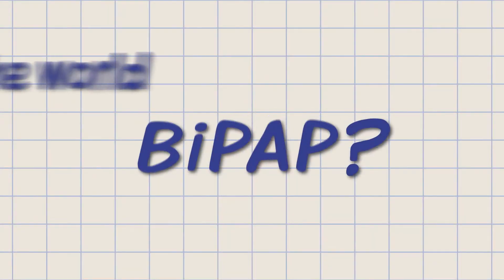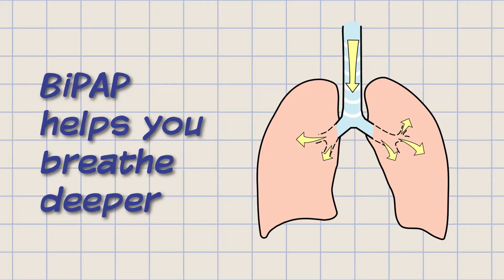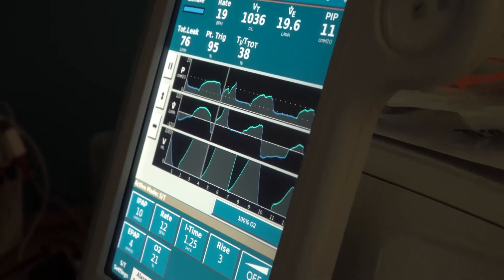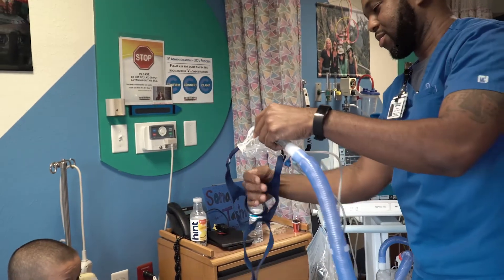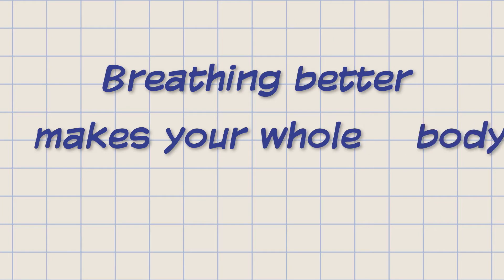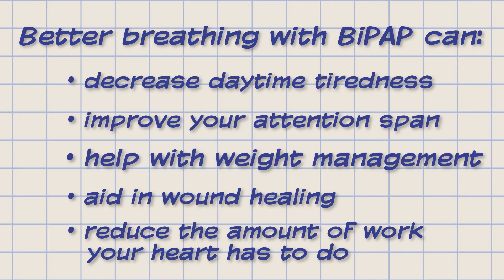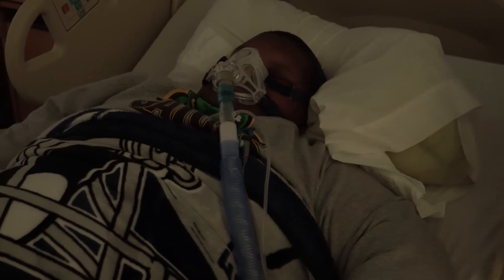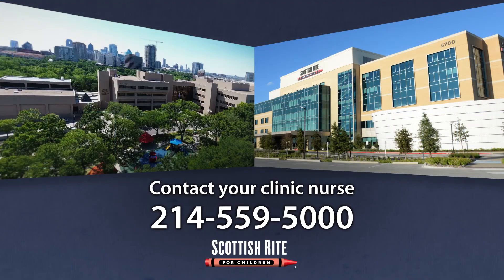BiPAP After Surgery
The bi‐level airway pressure (BiPAP®) machine helps a person breathe better by pushing air into the lungs to fill them up.

Some conditions, like muscle weakness, lower the amount of air a
person breathes in and out.

People who have a neuromuscular disease can slowly lose lung volume (how much air the lungs can hold) if their lungs do not fill up with enough air when breathing.

The BiPAP machine allows deeper breaths and can prevent respiratory failure.